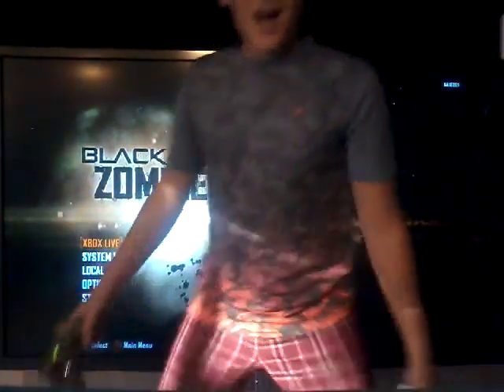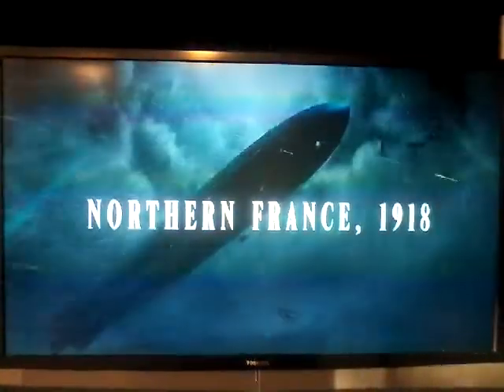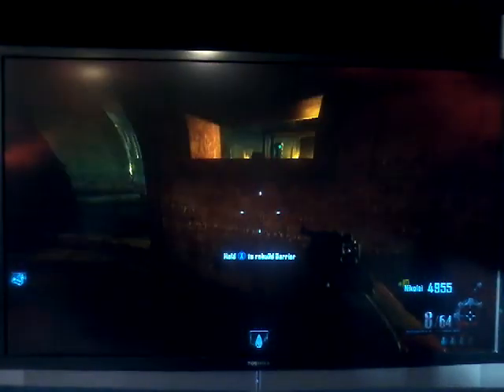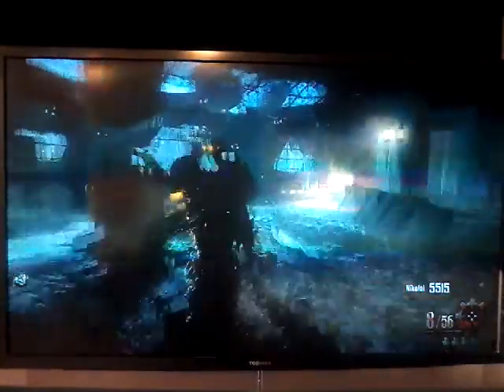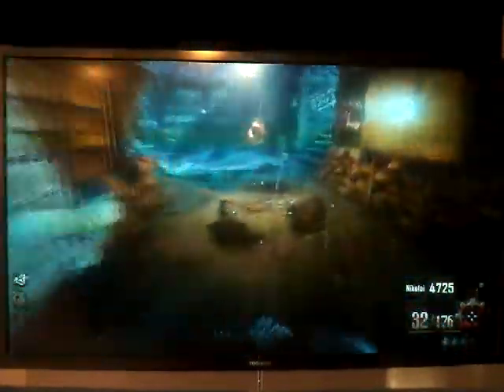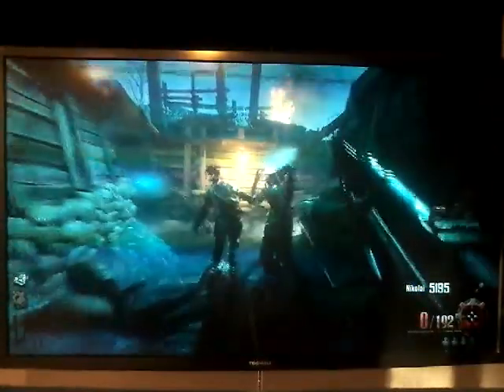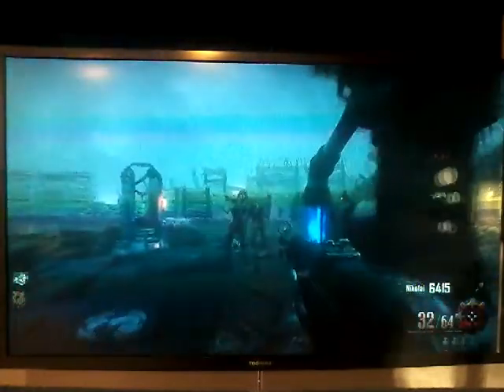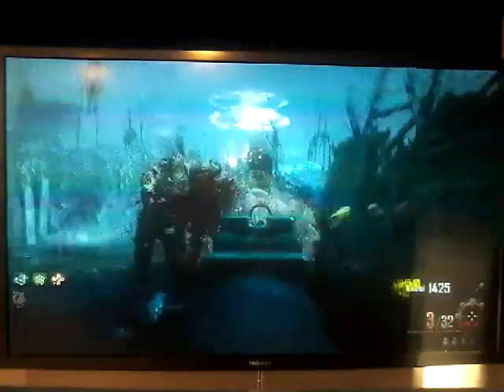(Call of Duty Black Ops 2 Zombies Origins map) I GLITCHED THOUGH THE MAP!?!?!?!?!?!?!